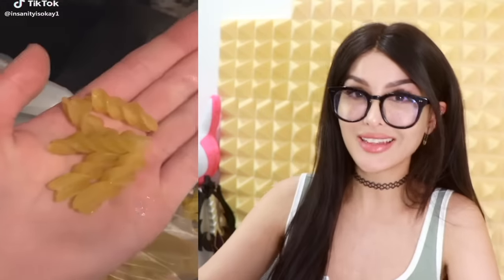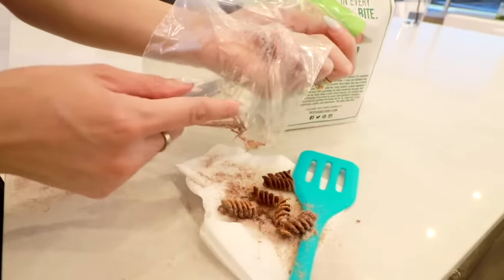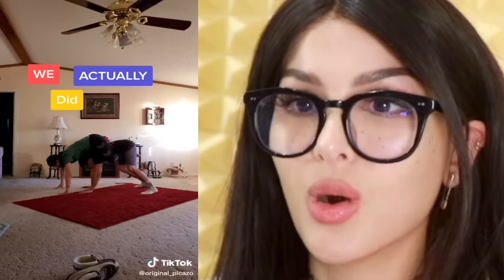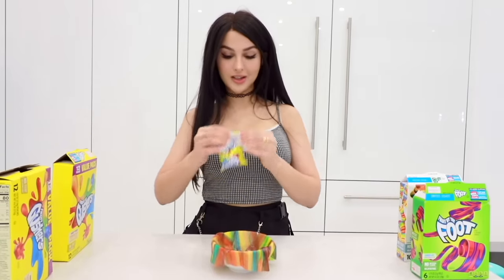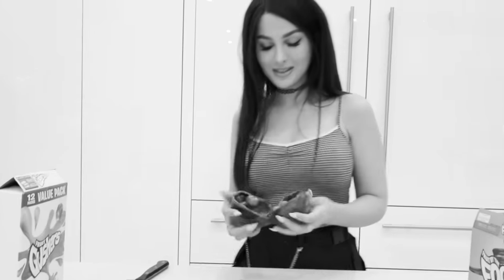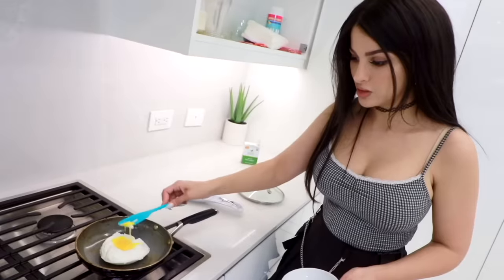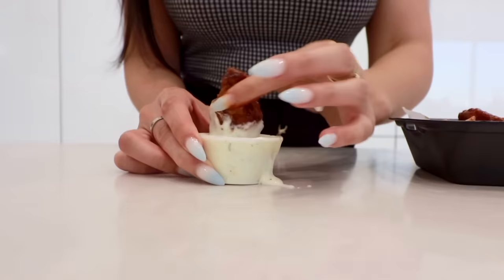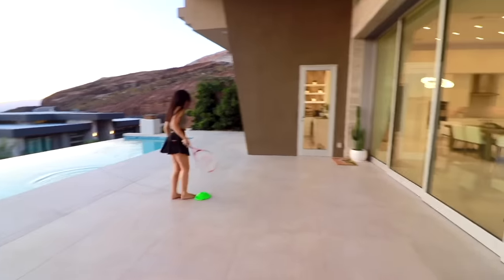Trying Tik Tok Life Hacks to see if they work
Trying Tik Tok Life Hacks to see if they work! Today we're trying more diy life hacks to see them in action!